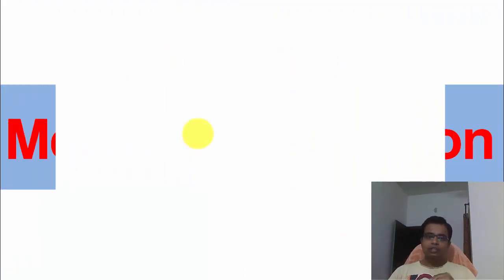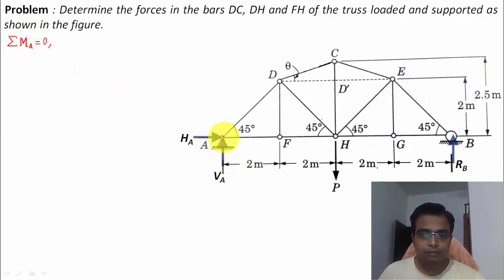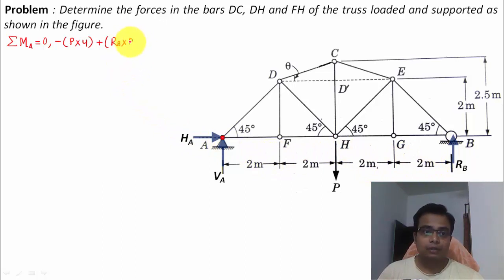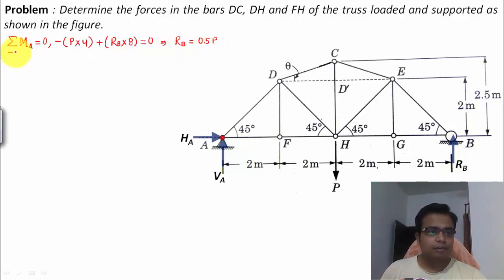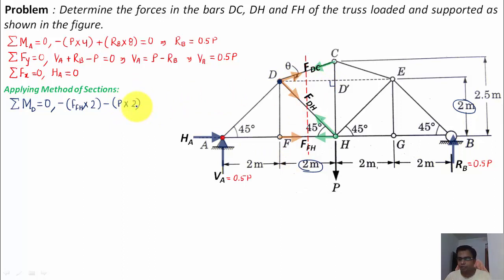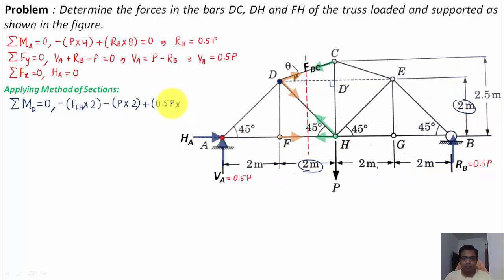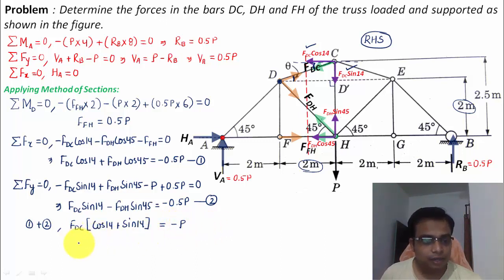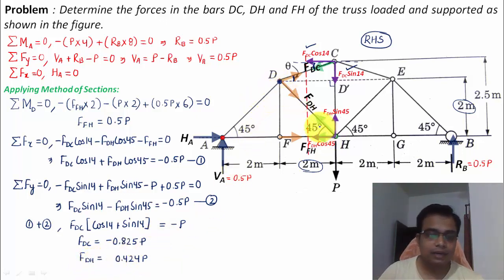Trusses_Method of Section_Problem 10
This is going to be the tenth tutorial in this lecture series on truss. This is going to be a slightly difficult problem, so i want all you guys to pay attention and watch this video right till the end.
The method adopted is Method of Section.